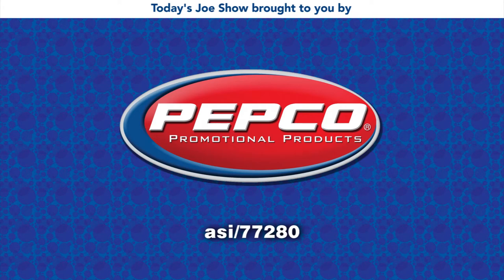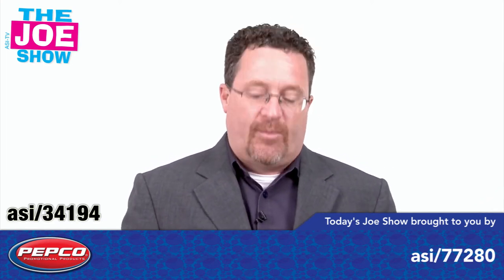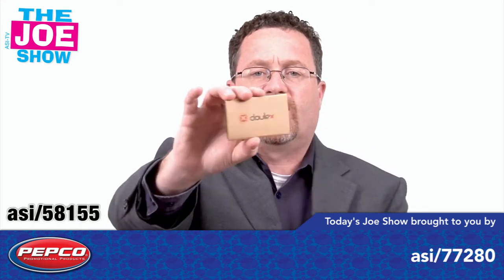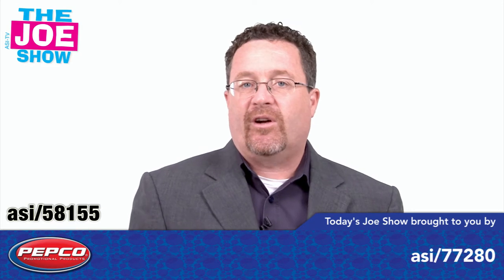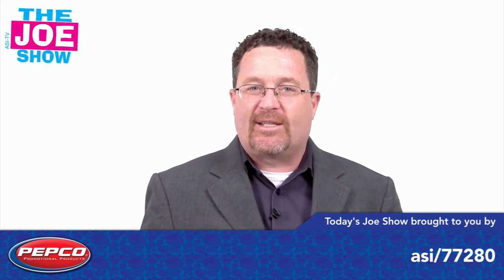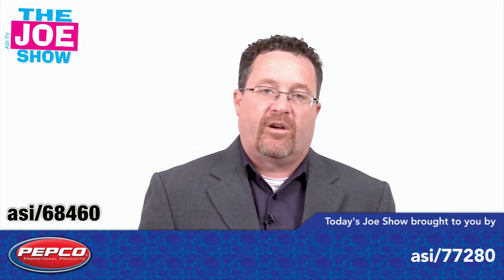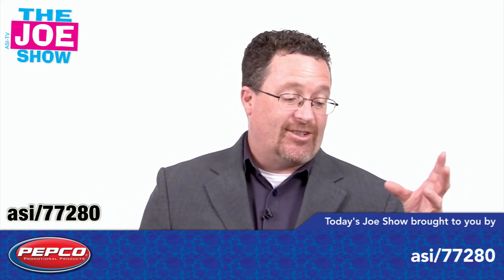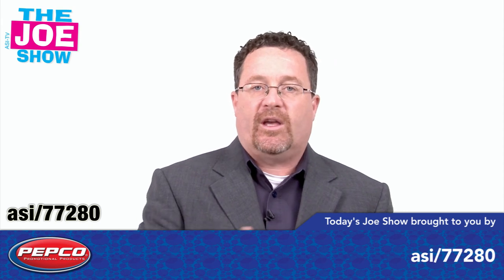Crazy Mix Of New Products - The Joe Show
In this episode of The Joe Show, Managing Editor Joe Haley highlights a host of unique products for upcoming promotions. Want a colorful item for Oktoberfest celebrations? Looking for a great gift-with-purchase idea? How about a product that teens will love? Check out this video.